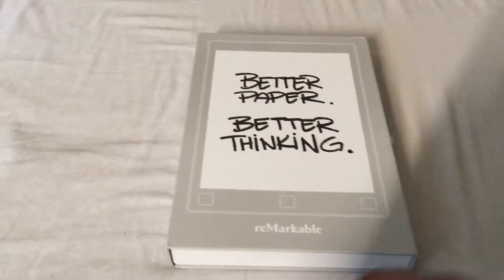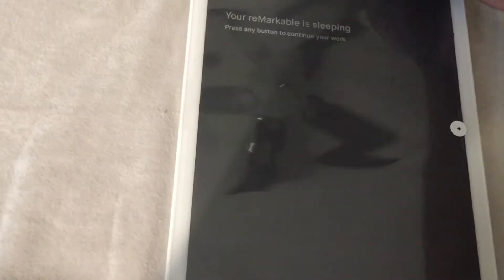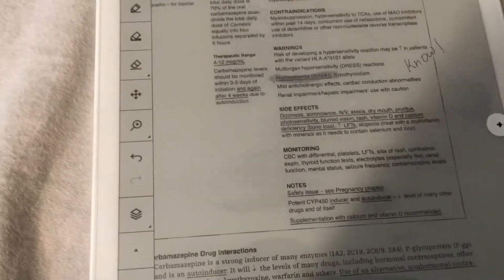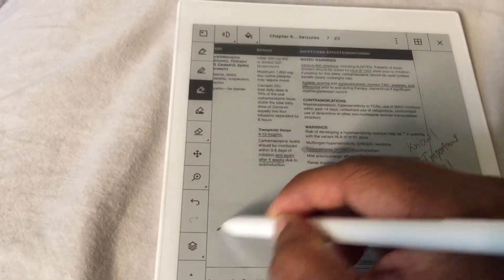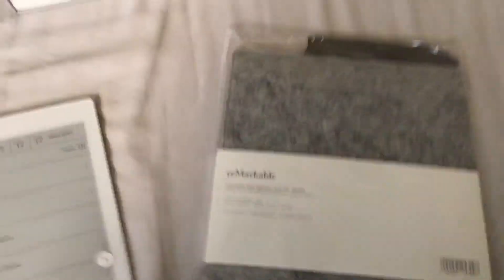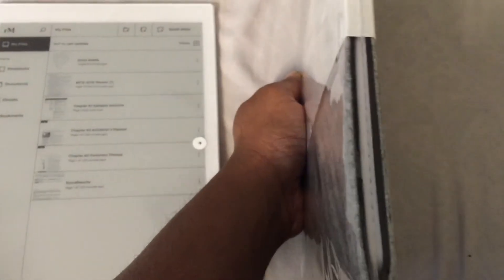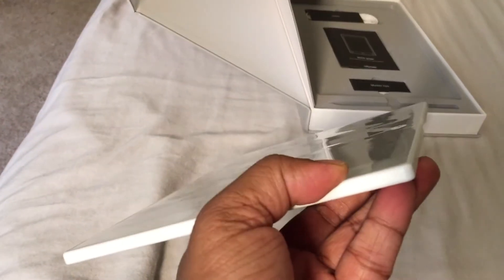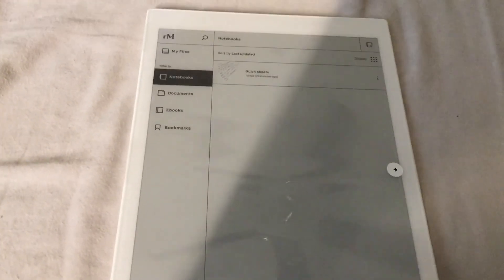ReMarkable Tablet Review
Pros:
-easy to use
-e-ink technology
-distraction free
-writing on it feels like real pencil
-syncs with desktop/laptop

Cons:
-unknown battery life
-tips that wear out (but company supplies enough tips for a year)
-filing structure is a bit weird
-interface is ok
-unable to change wifi activity
-list view vs preview not small enough
-landscape mode not working